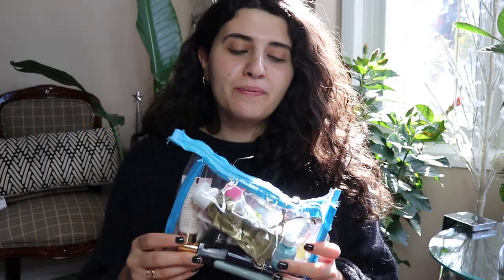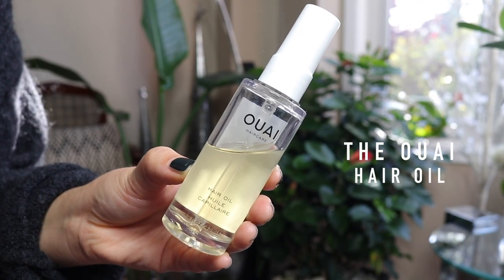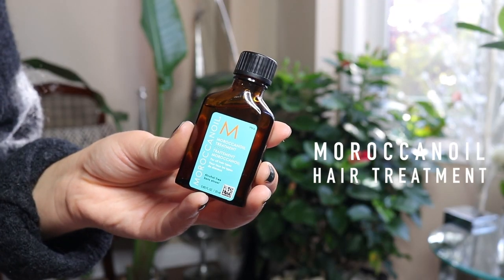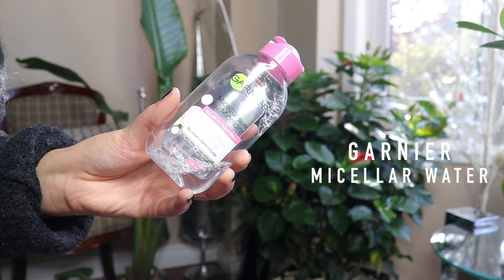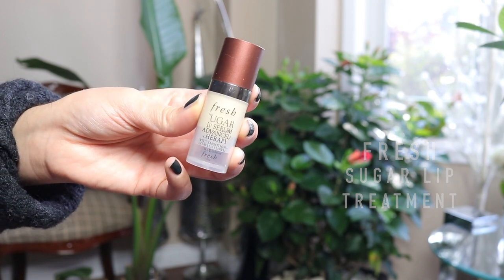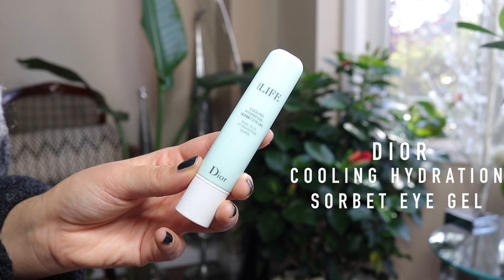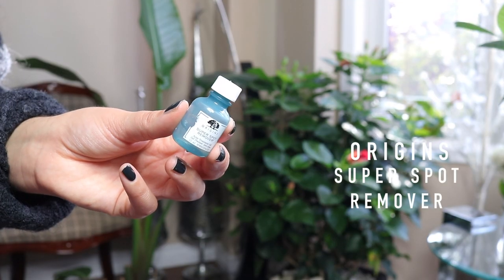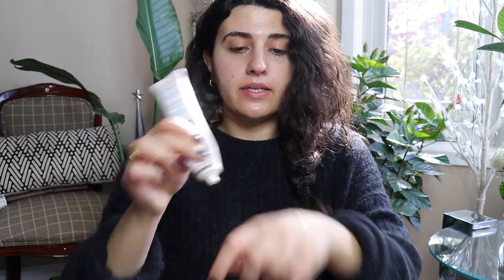In-Flight Beauty Routine | YMORBEAUTY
Let's talk in-flight beauty routines!

PRODUCT INFO

Charlotte Tilbury Brow Lift Pencil in Super Model (US$30/CAD$32)
Cle de Peau Concealer stick in Almond (US$70/CAD$95)